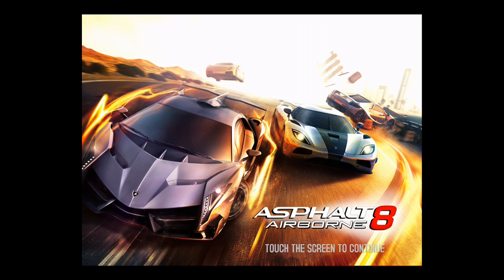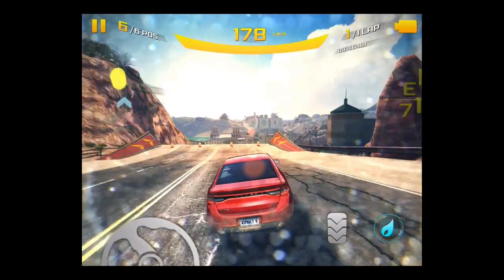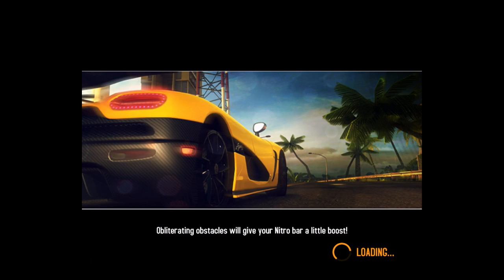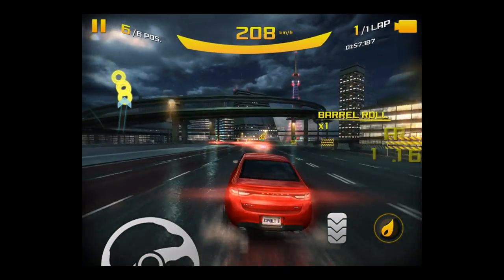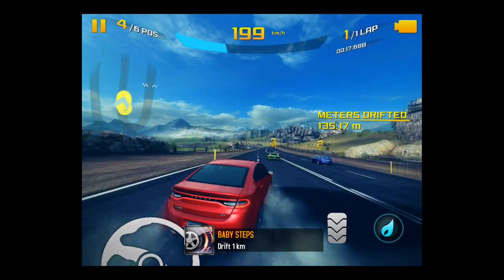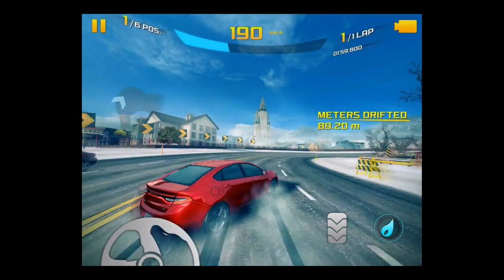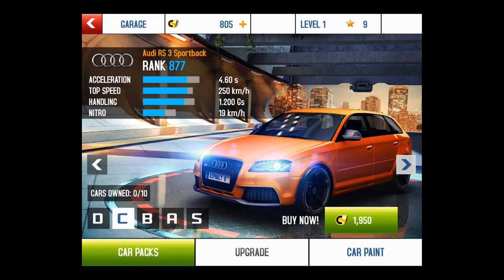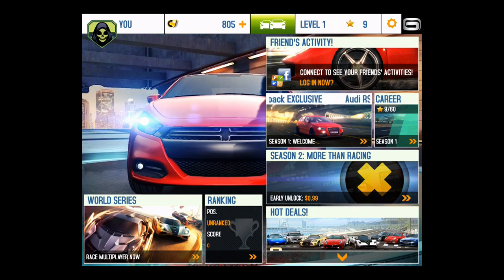TA Plays: 'Asphalt 8 Airborne' - Gameloft's Incredible Arcade Racer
If you couldn't tell by our review and subsequent game of the week award, we're huge fans of Gameloft's Asphalt 8. It's a near-perfect blend of totally over the top arcade racing combined with race mechanics that are actually really fun- Particularly while doing some crazy corkscrews and other jumps that at times make your car feel like more of a skateboard as you're doing insane 1080's off ramps.